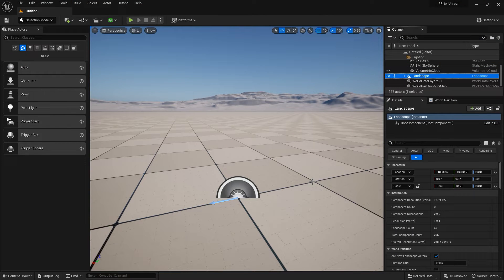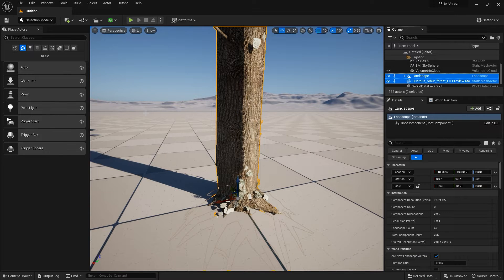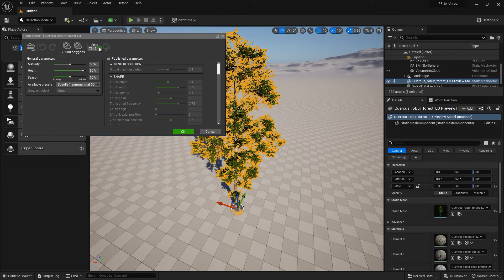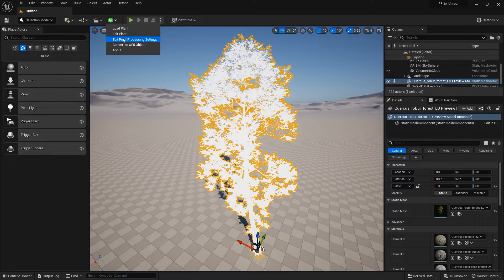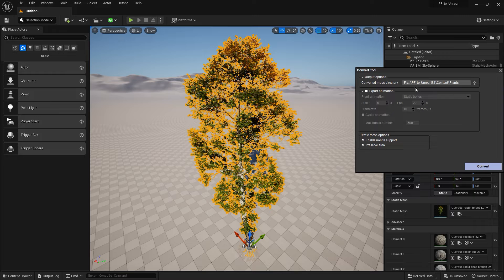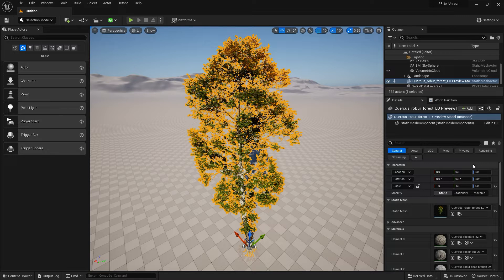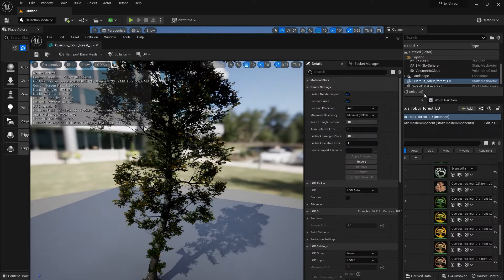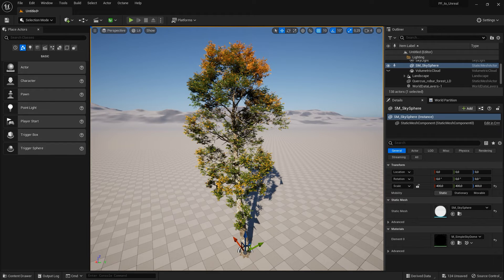Importing PlantFactory and PlantCatalog plants into Unreal Engine 4 and 5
Both PlantCatalog and PlantFactory include integration plugins for Unreal Engine 4 & 5. Learn how to use them in this video.